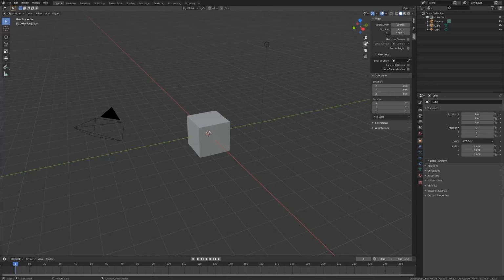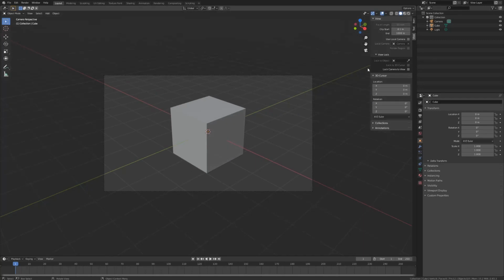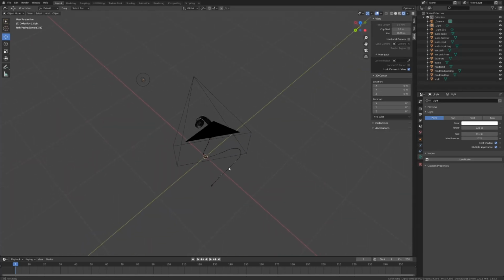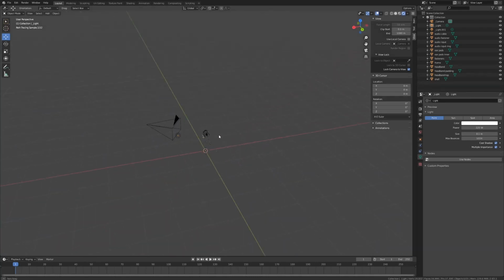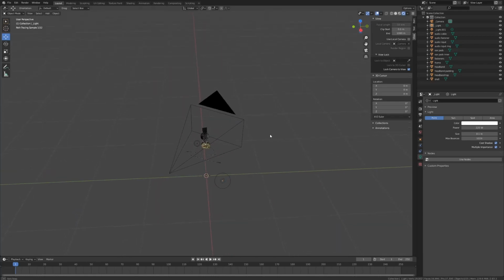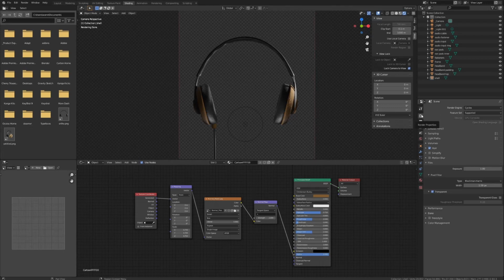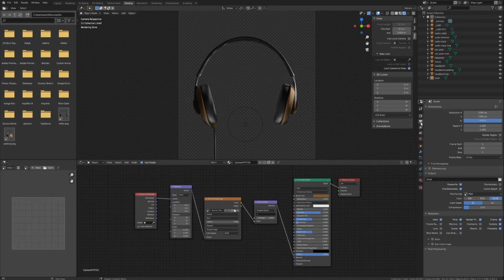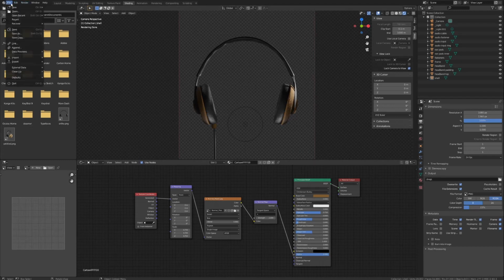Beginner Tutorial Series: Headphones pt. 10 - Workflow Gravity Sketch VR into Blender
Our Beginner Headphones Tutorials will bring you through the process of creating a pair of unique headphones from scratch completely in Gravity Sketch.

Finish the tutorial series with your renders in Blender!

Part 10: Blender Camera, Rendering, Photoshop
0:00 Intro
0:03 Camera
1:40 Render png
2:45 Photoshop